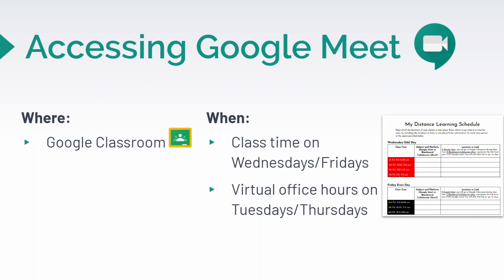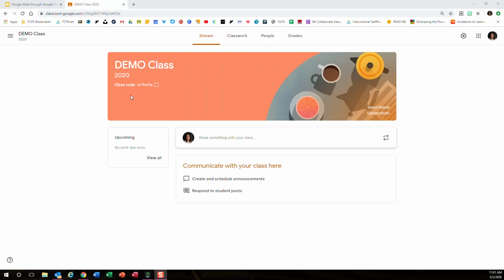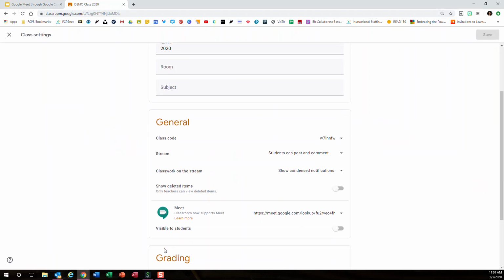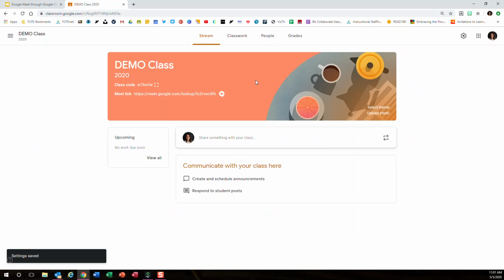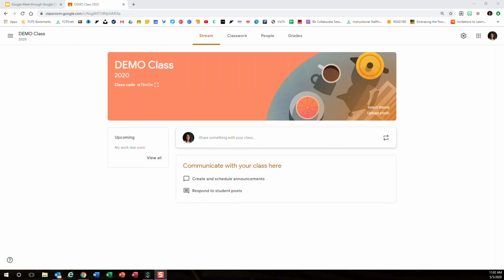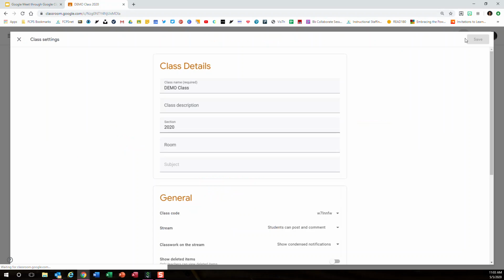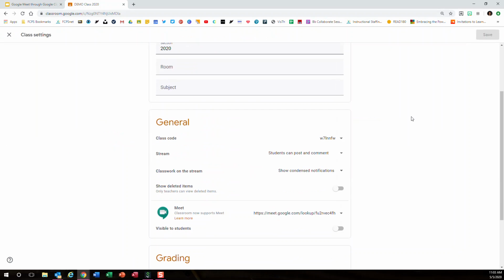Google Meet: Best Practices for Meet Links for Teachers